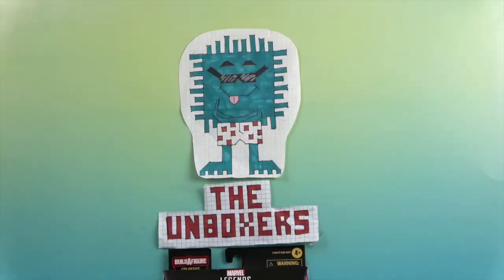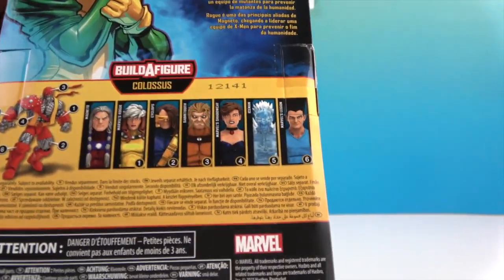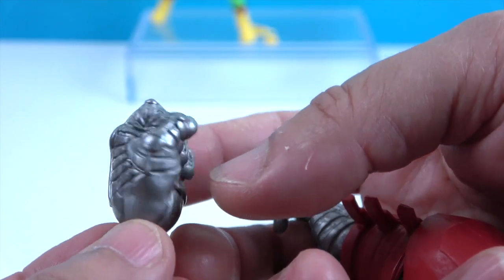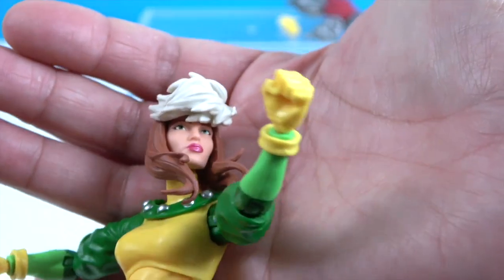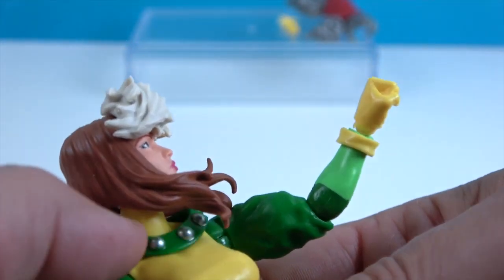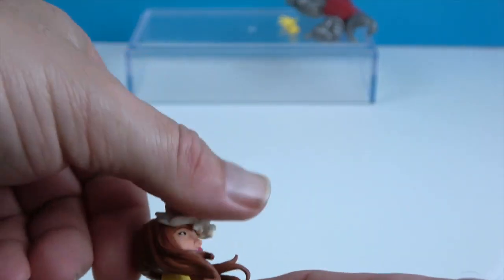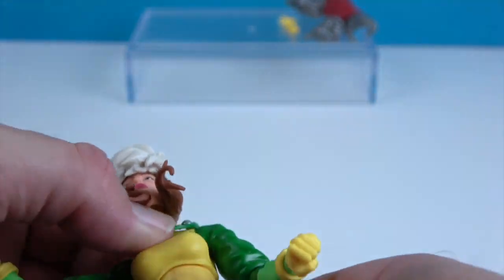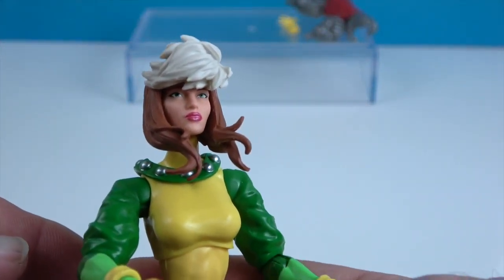Marvel Legends X-Men's Rogue 6-inch Action Figure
Marvel is Legendary!
We are here today to unbox & share with you the heroic Hasbro Marvel Legends action figure of the Marvel Comics version of Rogue from the X-Men.  This figure looks fantastic!  She is highly articulated and superbly sculpted.  She looks amazing & the articulation makes him so much fun to pose and display.  We can't wait to show her to you, click the play button.